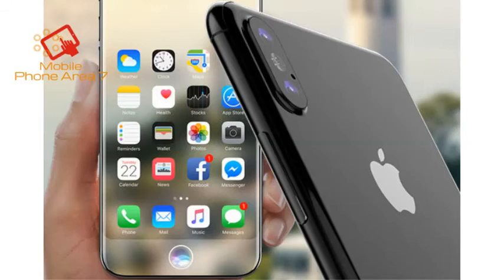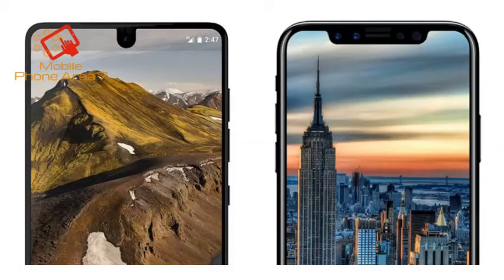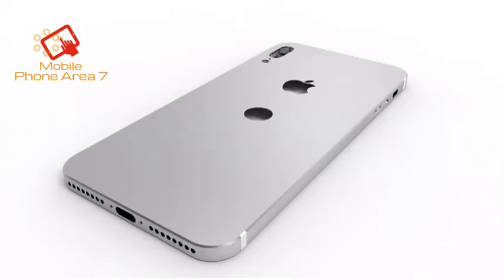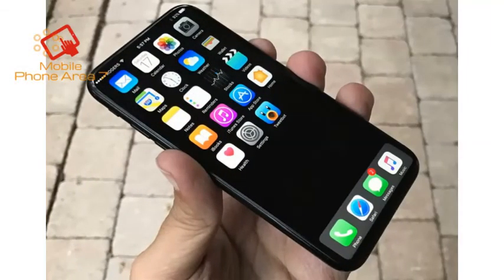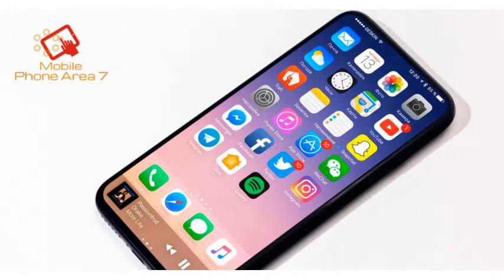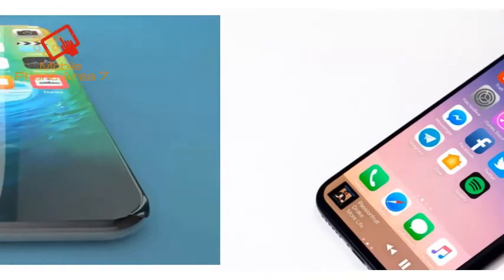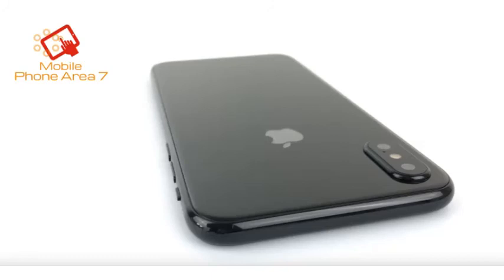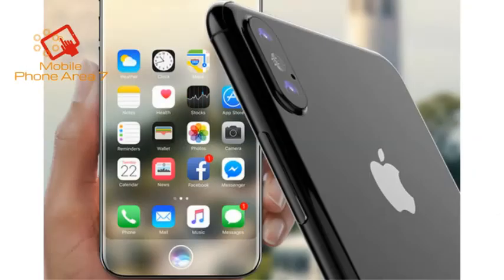amazing Price iPhone 8 new apple iphone 8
In the best-case scenario, such renders are based on leaked factory schematics and tips from industry sources iphone 8 iphone 8 design apple iphone 8 plus